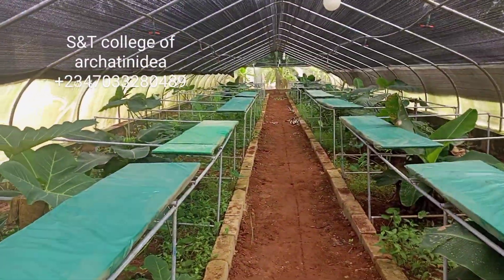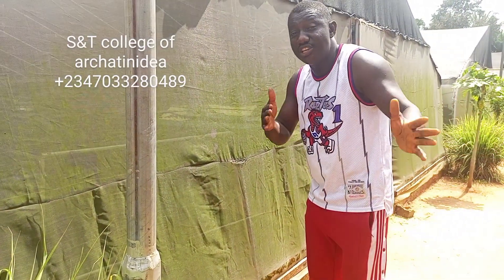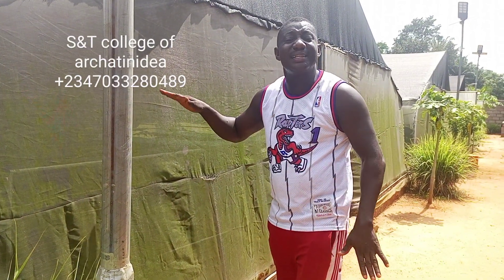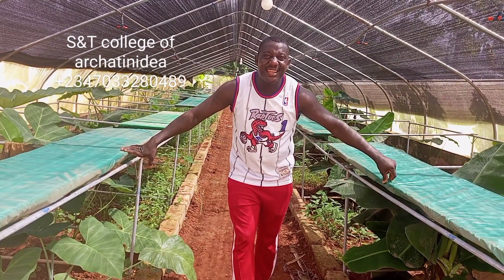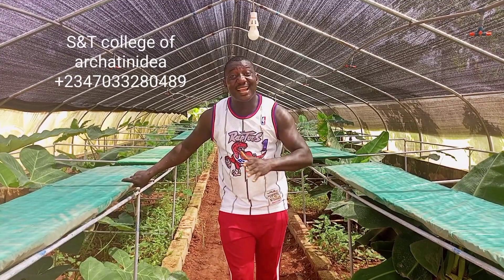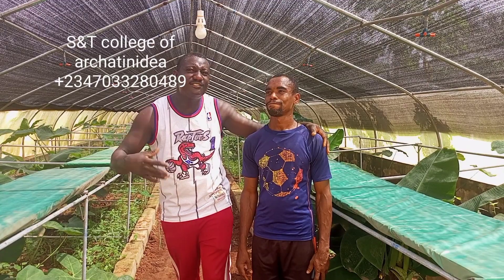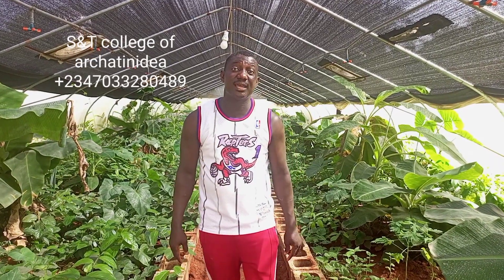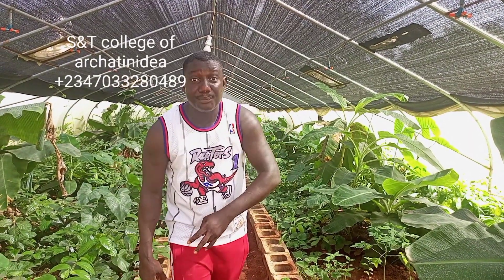SOME CONSTRUCTION DISASTERS FACING SNAIL FARMING